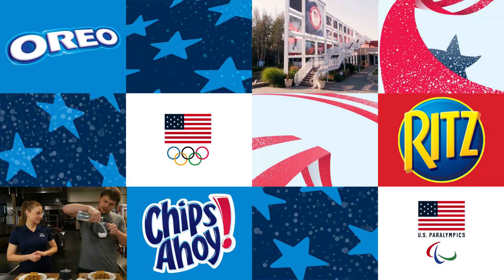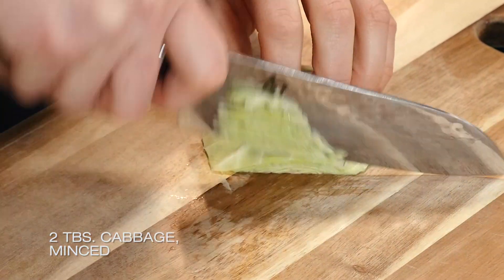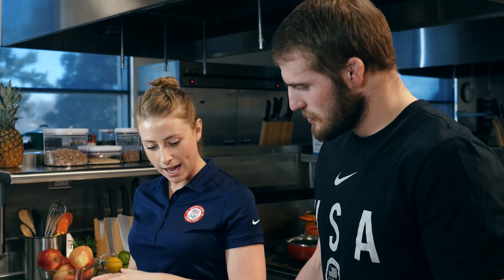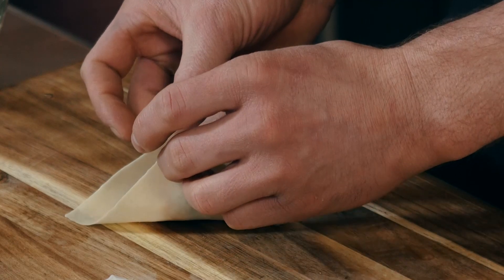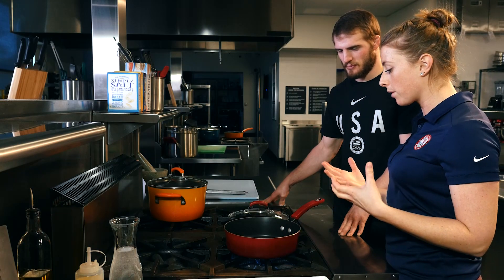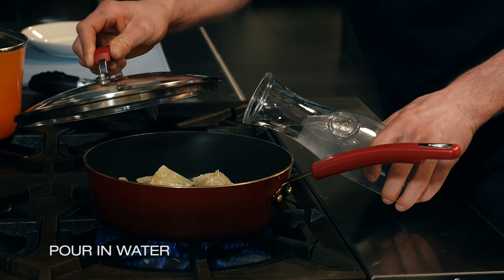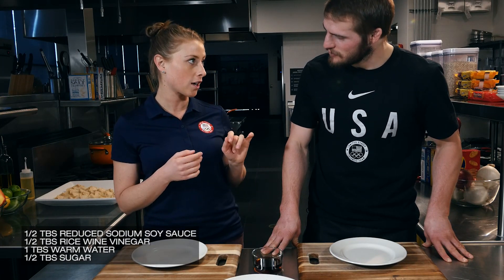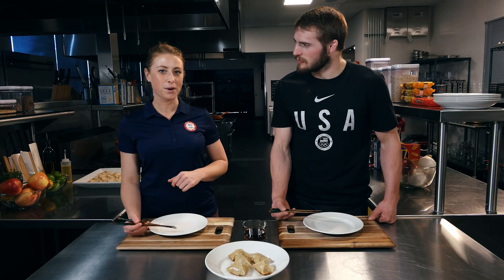Team USA Insider | How To Make Delicious Pork Dumplings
Learn how to make delicious pork dumplings with USA Wrestling's Corey Hope.